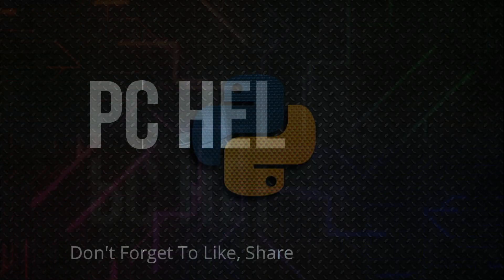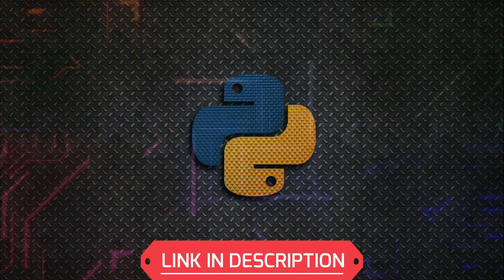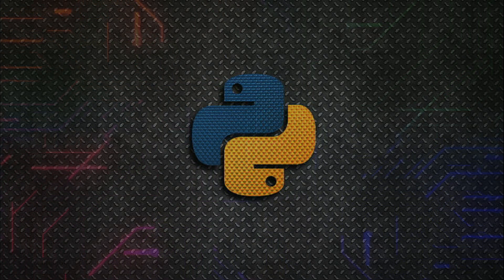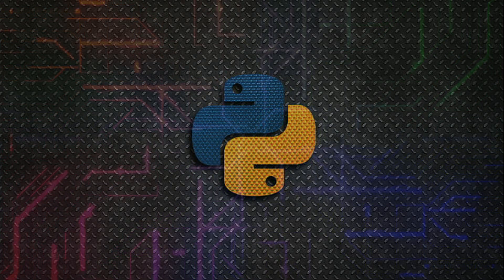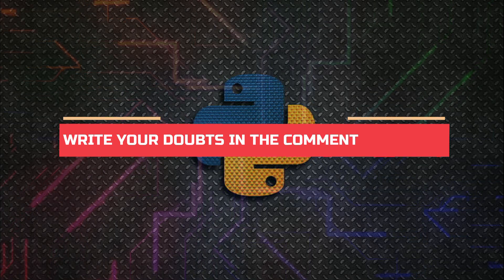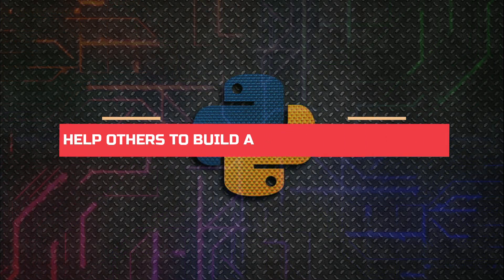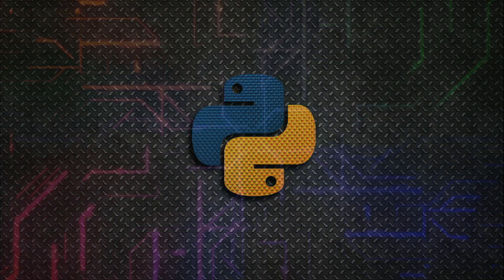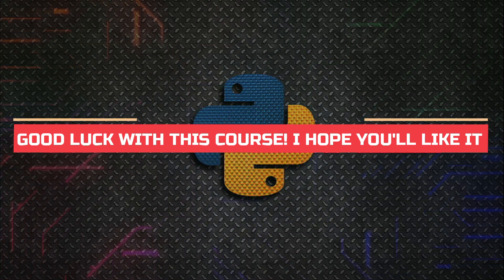Python Tutorial: Introduction To Python 3.9 Tutorials | Python For Beginners | Python Basics